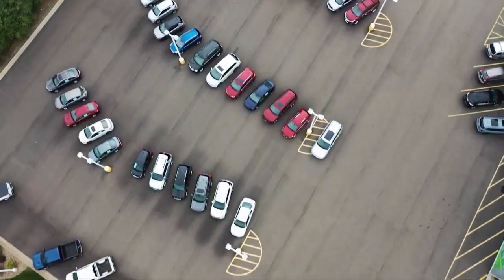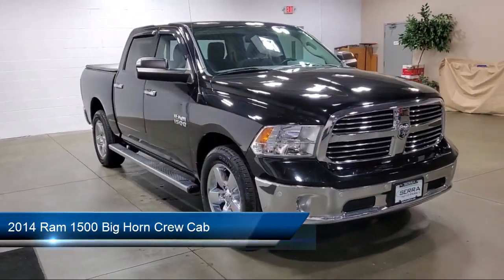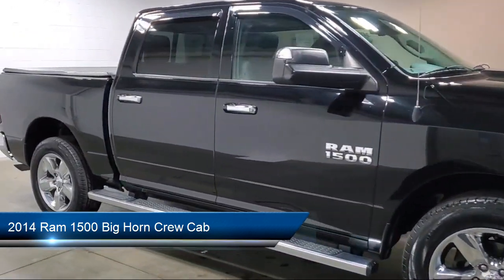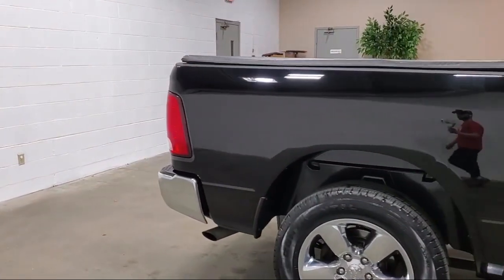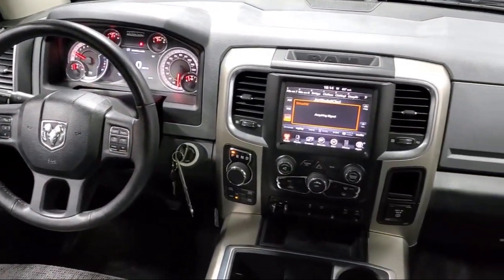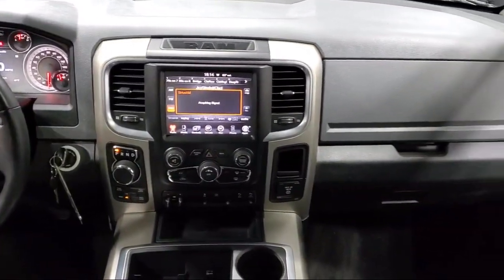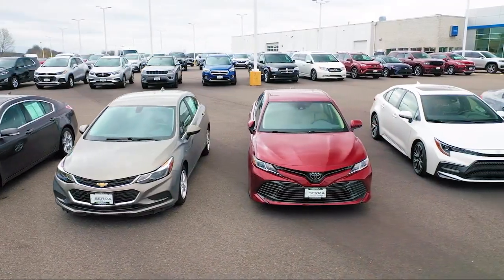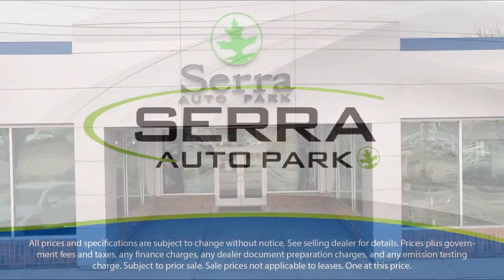2014 Ram 1500 Big Horn Crew Cab Akron Canton Wadsworth Cuyahoga Falls Green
2014 Ram 1500 Big Horn Crew Cab Stock Number: Z7285MM Vin:1C6RR7LG8ES281966.